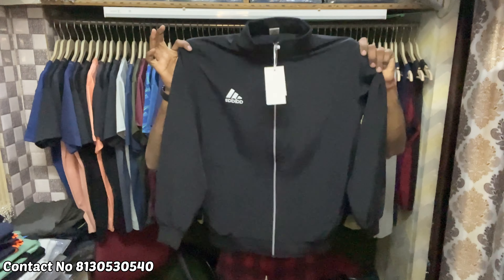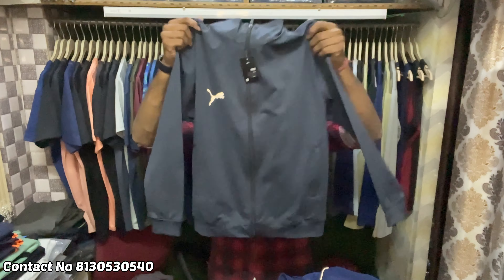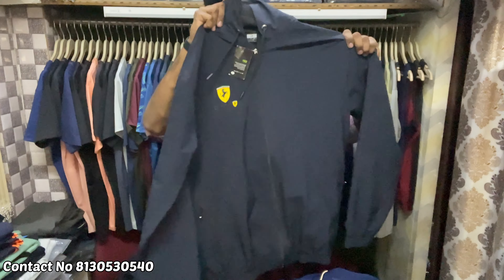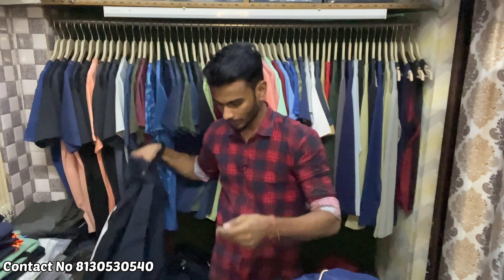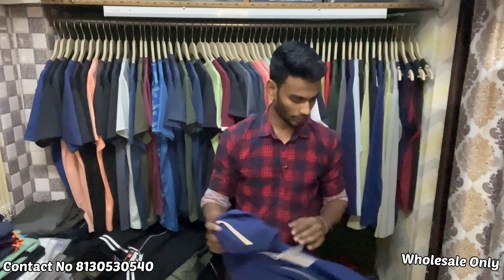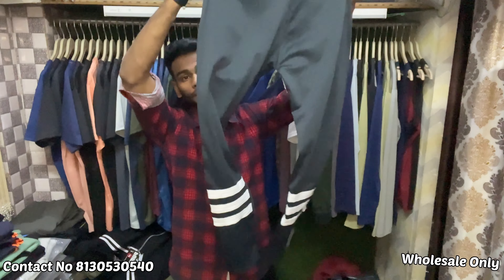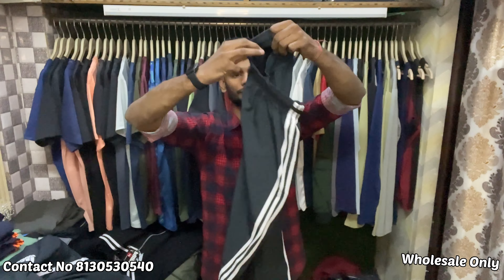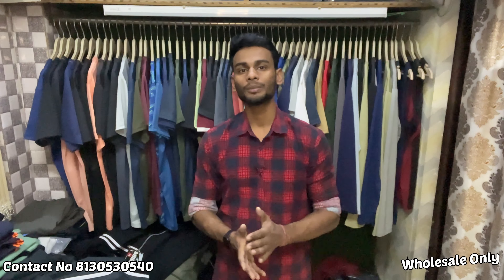Upper, Tracksuit, Windcheater wholesale in Delhi || Winter collection || Yc Traders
Shop Name :- YC TRADERS

Timing :- 10AM to 8PM (Sunday Off)

Address:- Main Road Bangoli Colony, Sant Nagar, Burari Delhi - 110084